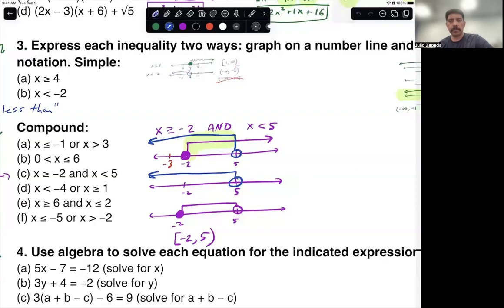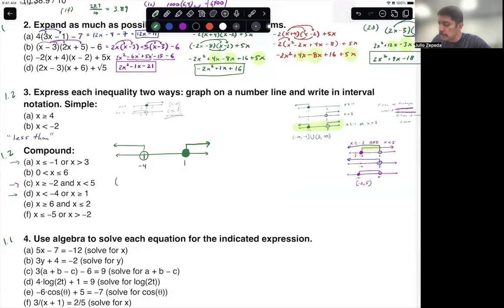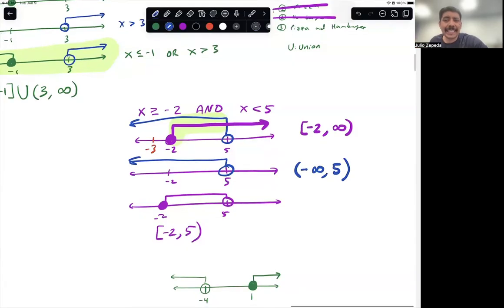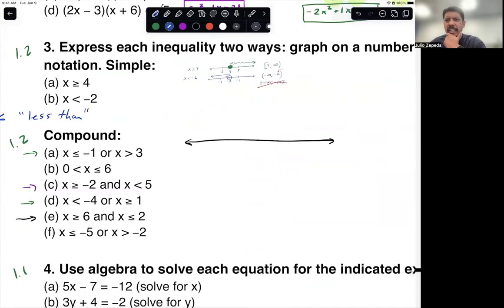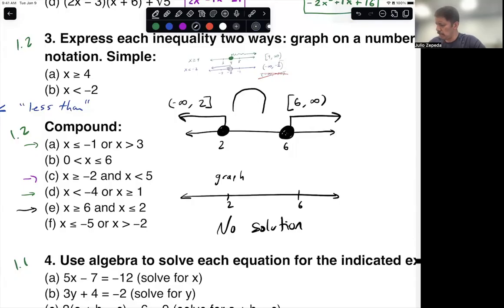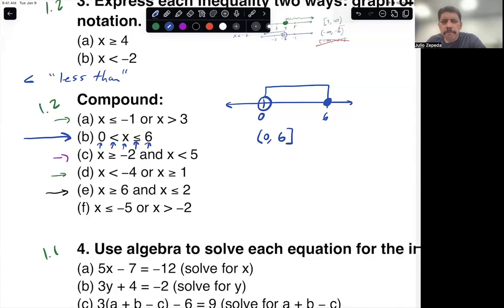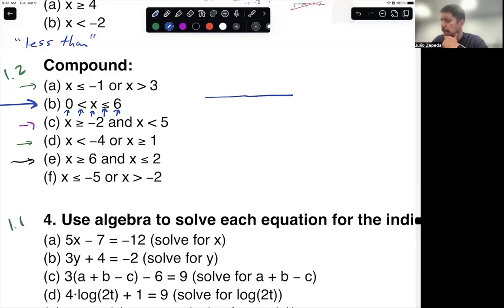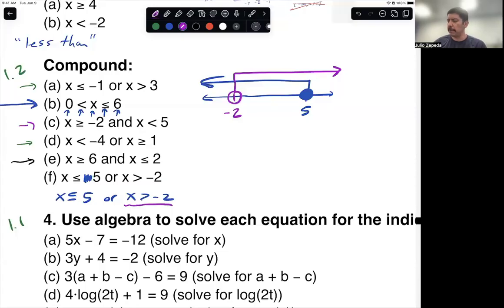Math 5 Worksheet 1 Problem 3 Graphing Inequalities and Interval Notation (Part 2) - Precalculus